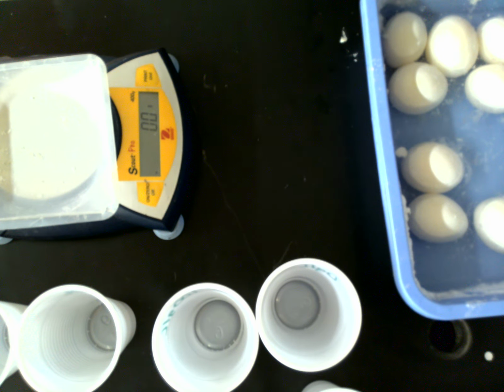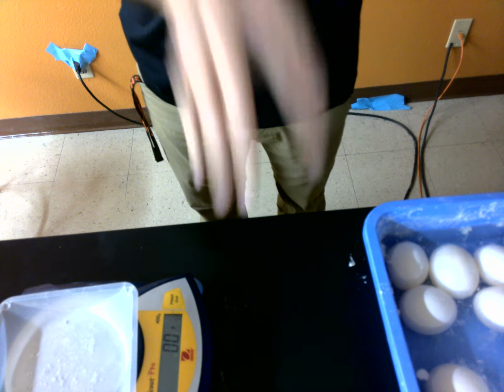Egg Lab Day 1